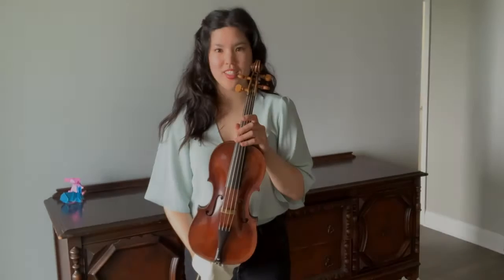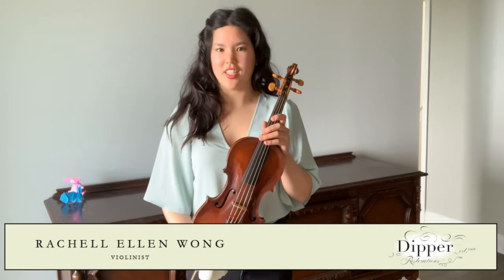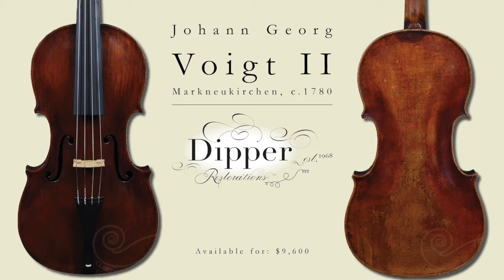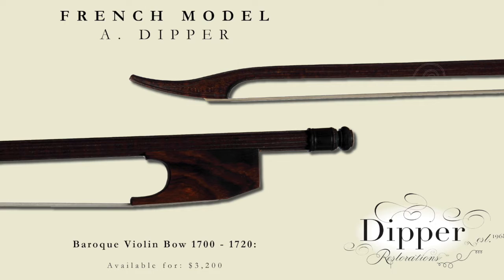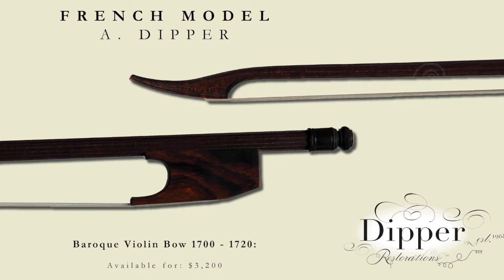Rachell Ellen Wong plays the Johann Georg Voigt II Violin, Markneukirchen c. 1780